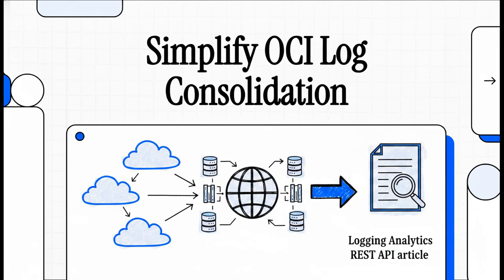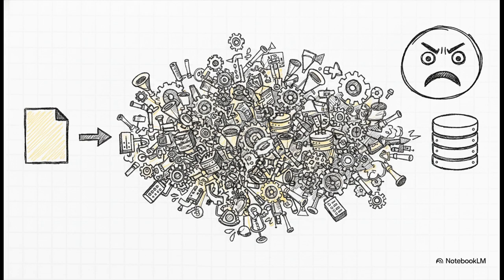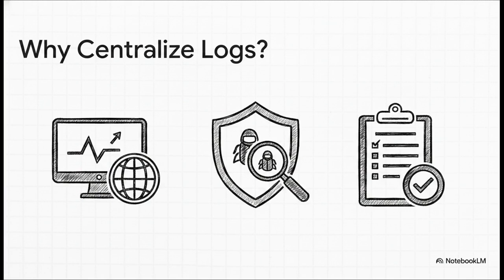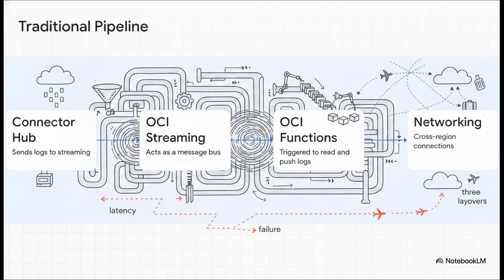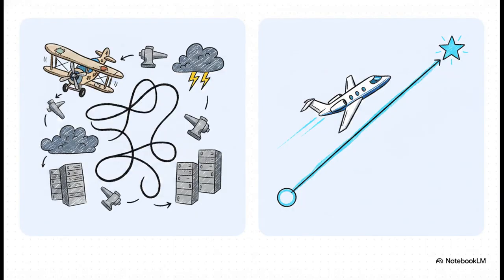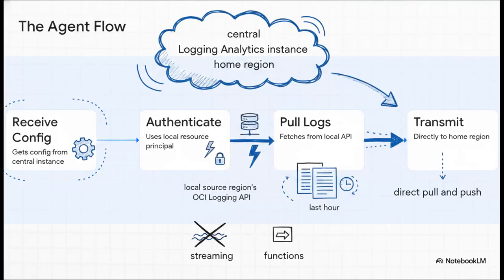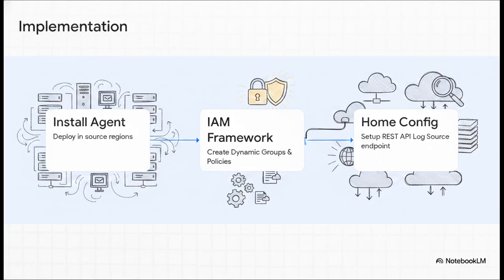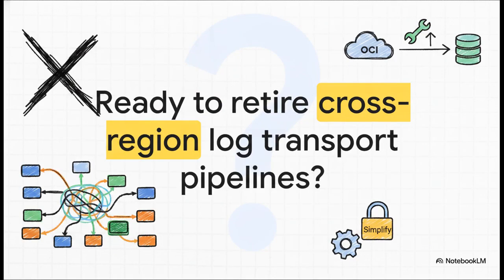Simplify Cross-Region Log Consolidation in OCI with Logging Analytics REST API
Video overview of "Simplify Cross-Region Log Consolidation in OCI with Logging Analytics REST API" from Royce Fu's AI and Cloud Insights.